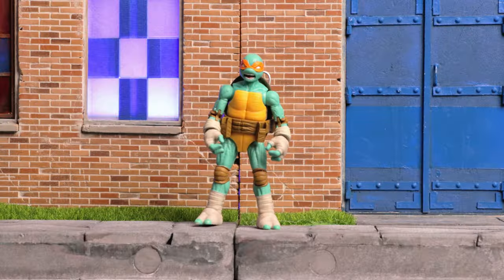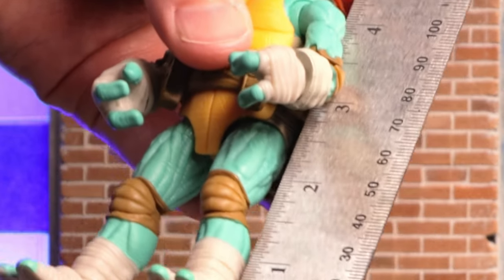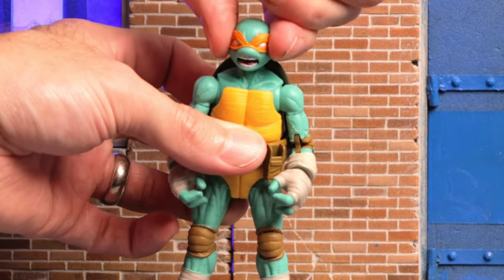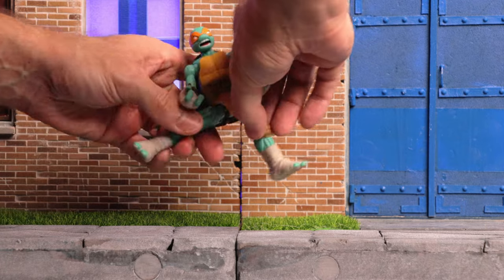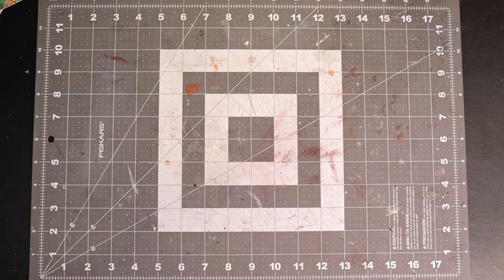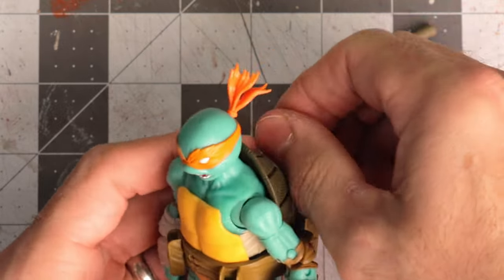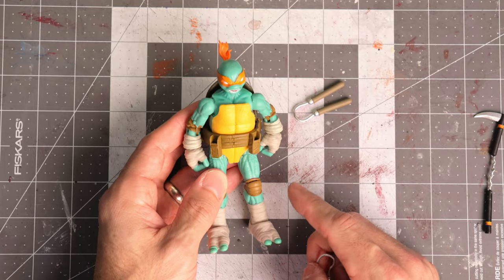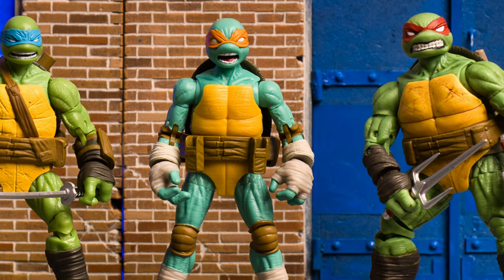Loyal Subjects BST Teenage Mutant Ninja Turtles MICHELANGELO Review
I ordered all 4 of the new Loyal Subjects BST Teenage Mutant Ninja Turtles regular release action figures. Check out this review of MICHELANGELO and let me know what you think of these figures.

Michelangelo - You're already watching it silly

MUSIC CREDITS